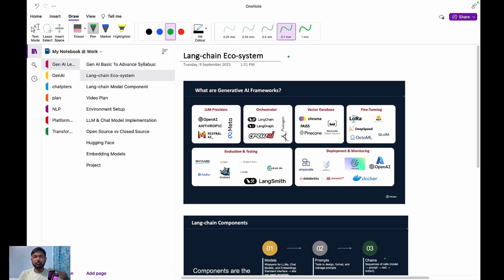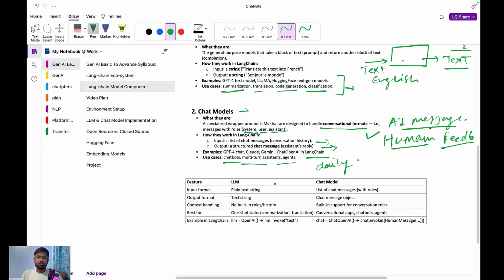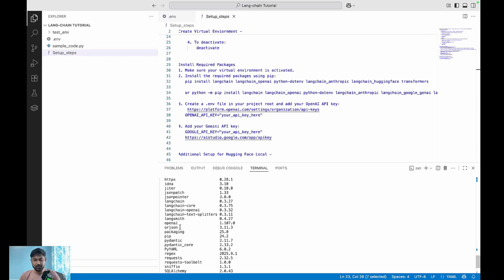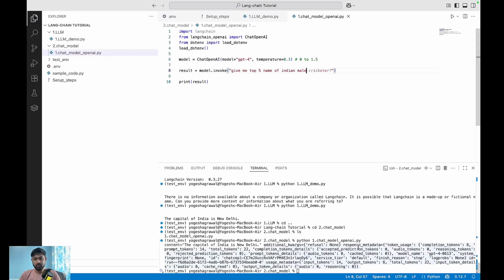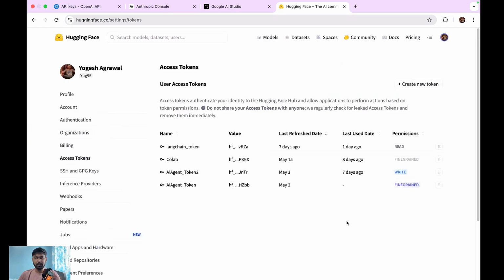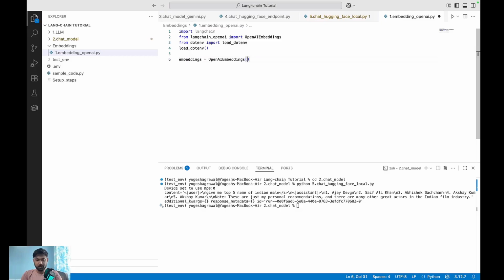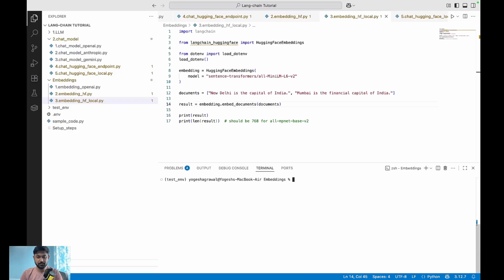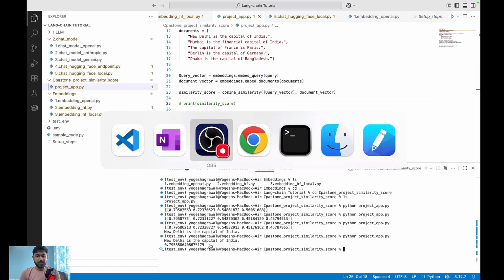Generative AI Beginner to Advance Tutorials in 2025 | Langchain Components - Model| Gen AI Tutorials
Learn Generative AI App development from basic to advance level using Lang-chain, Lang-graph, Lang-Smith, Vector DB, Pinecone, Fine-Tuning,
OpenAI, Hugging Face, Google gemini, Perplexity etc.

Complete Generative AI Tutorials from basic to advance in 2025

🚀 Welcome to Chapter 7 of our Generative AI basic to advance series in 2025 ! In this video, we dive deep into LangChain Model Components — the core building blocks that power every GenAI application.

👉 What you’ll learn:
1.Difference between LLM, ChatModel, and Embedding Models in LangChain
2.How to use closed-source LLMs (OpenAI GPT, Anthropic Claude) via APIs
3.How to integrate open-source models from Hugging Face (endpoints & locally hosted)

Best practices for choosing the right model for RAG, chatbots, and AI agents

Practical demo of connecting models with LangChain

🔹 Whether you’re a beginner or building advanced GenAI apps, this tutorial gives you a complete understanding of how models plug into LangChain.

💡 Perfect for:
AI enthusiasts, Data Scientists, ML Engineers, and anyone exploring Generative AI, LLMOps, or LangChain development.

✨ Don’t miss the upcoming chapters where we cover LangGraph, RAG pipelines, and Agentic AI frameworks!

Generative Tutorial for Data science enthusiast. Latest Gen AI complete tutorial

Components of Lang-chain
    A. Model
    B. Prompt
    C. Chains
    D. Memory
     E. Indexes - RAG
     F. Agents